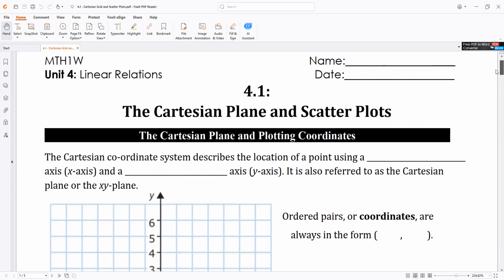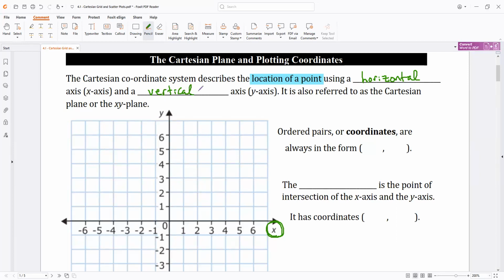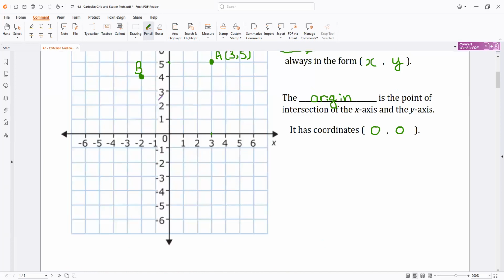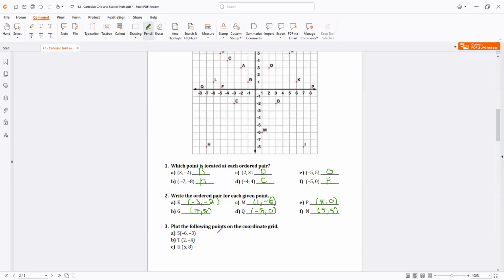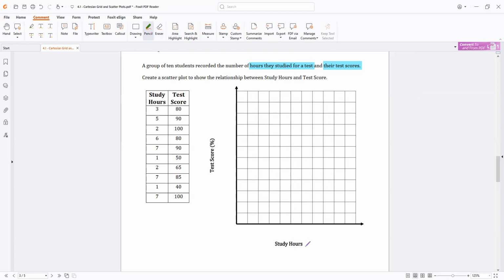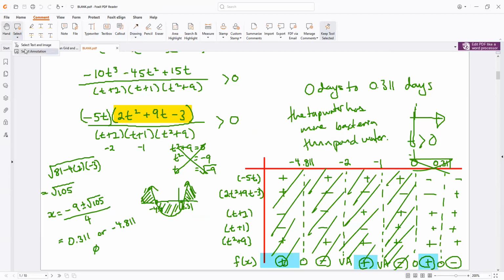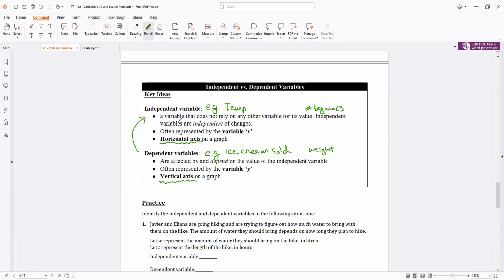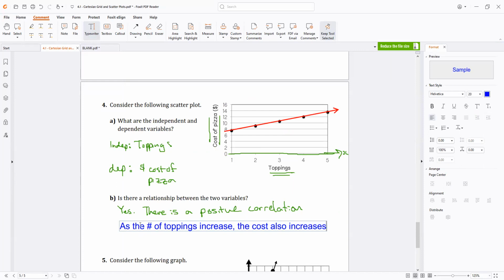4.1 Cartesian Grid and Scatter Plots